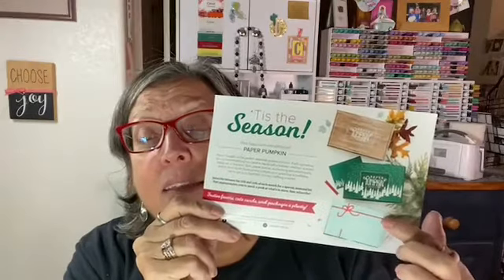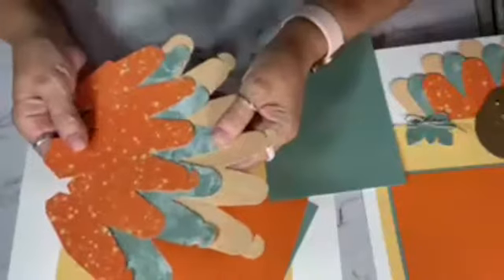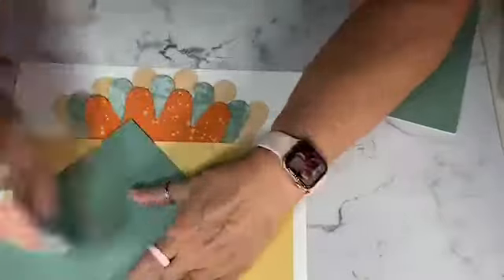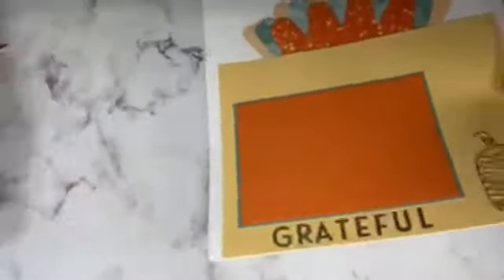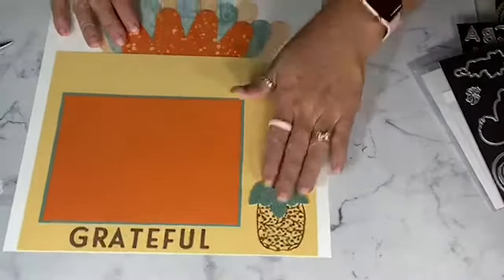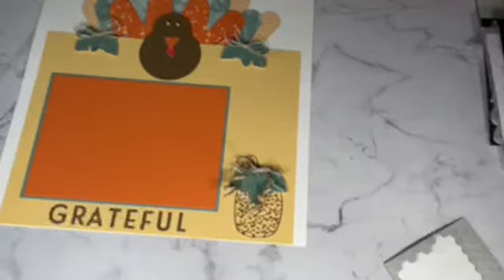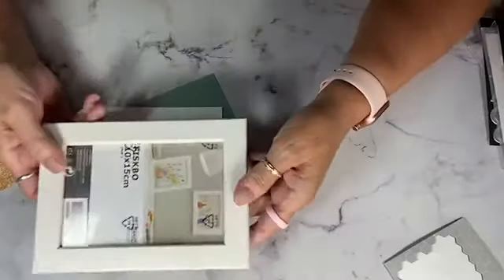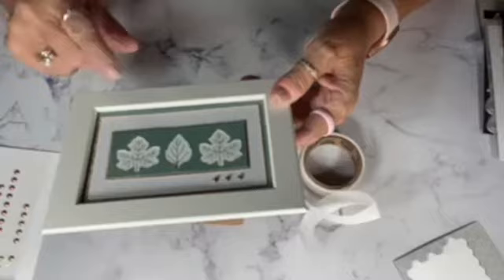Paper Pumpkin Alternatives September 2021- HAUNTS & HARVEST Scrapbook Page & Home Decor Frame!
Today's projects feature the September 2021 Paper Pumpkin Kit from Stampin' Up!, titled HAUNTS & HARVEST 💕